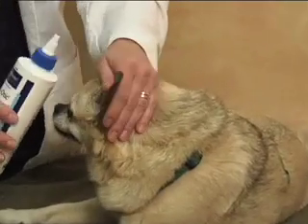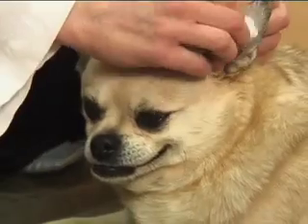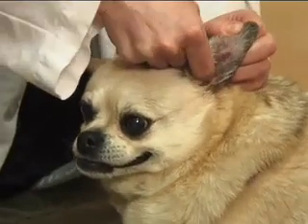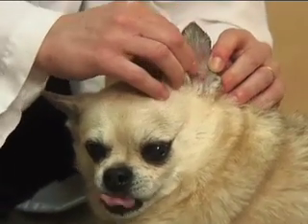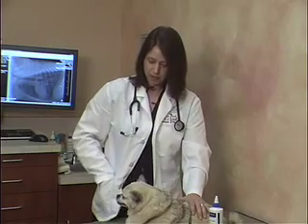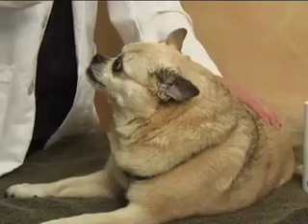Pet Tips Demo.mov